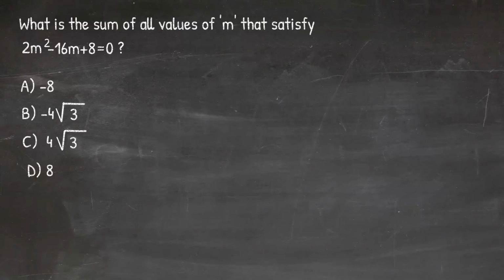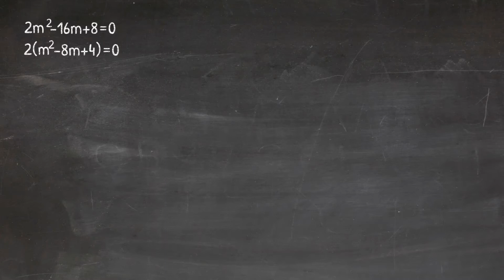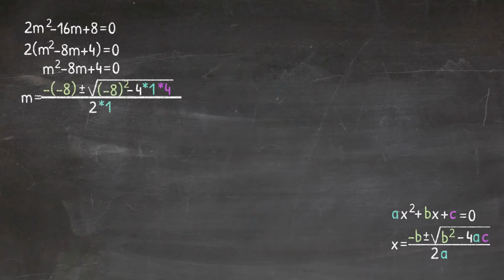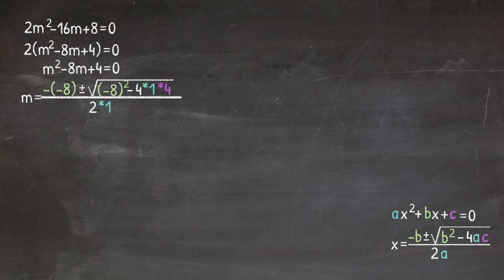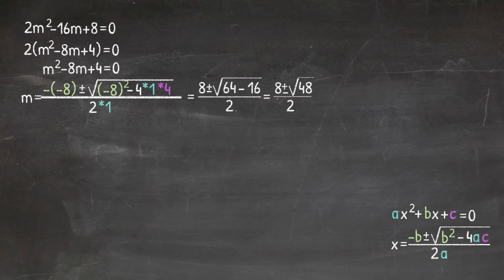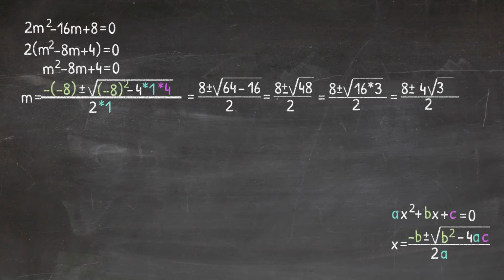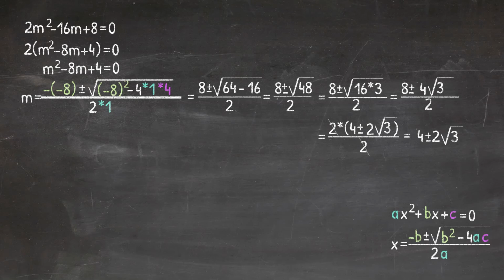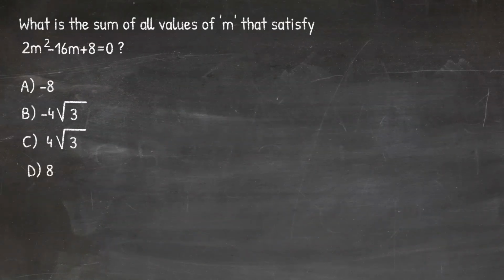#14–Solving a real SAT math problem (Official Practice Test 2, Section 3, Question 13)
If you know the quadratic formula, it is straight forward. If not, this one is a missed opportunity.